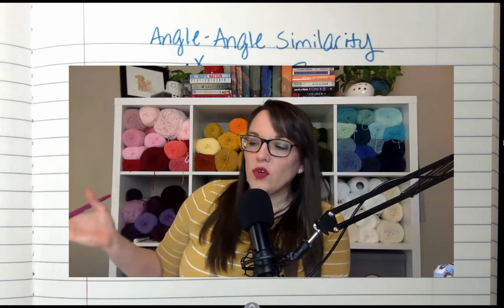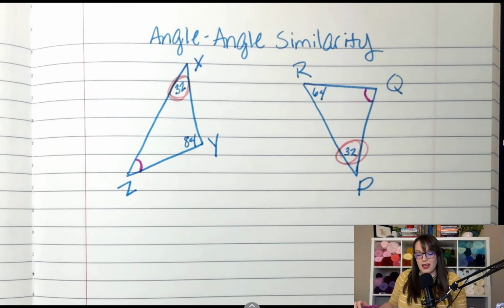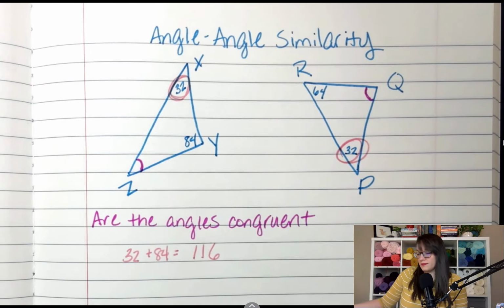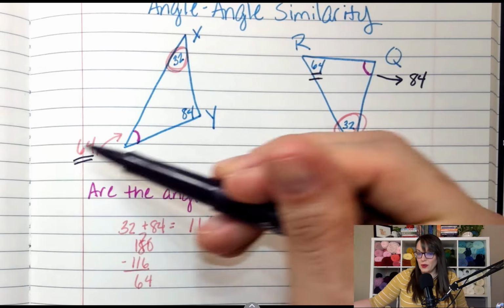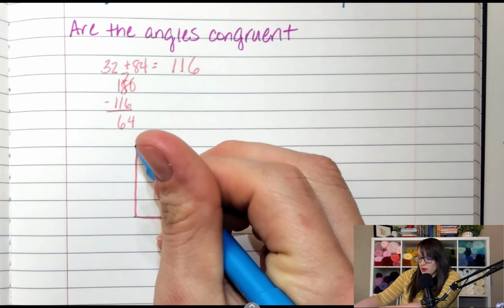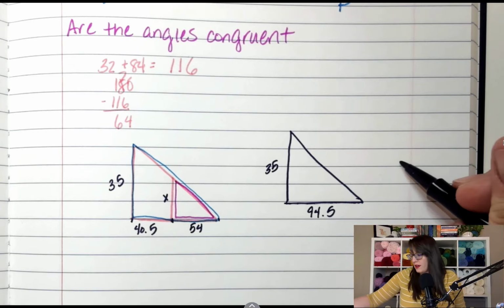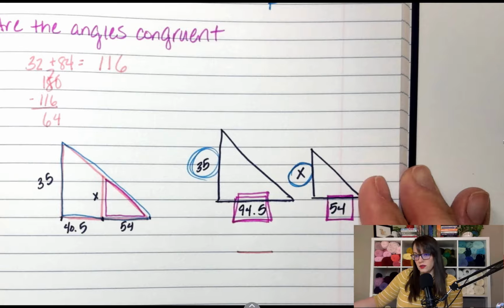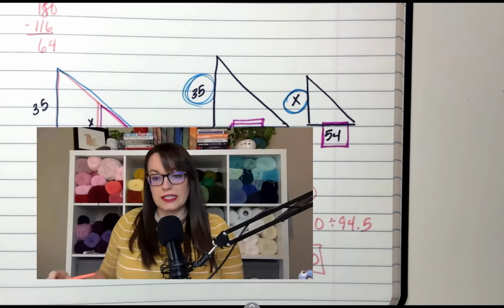Angle Angle Similarity